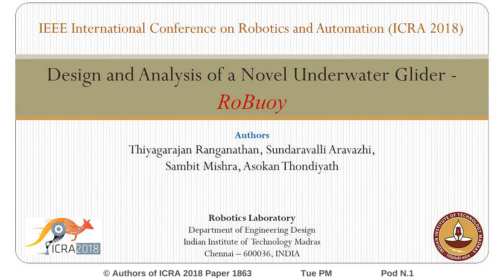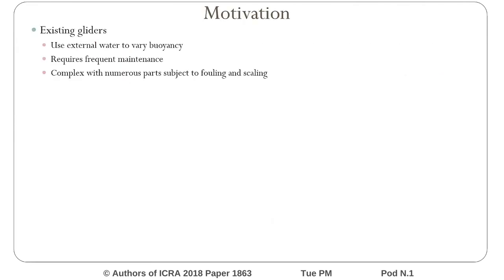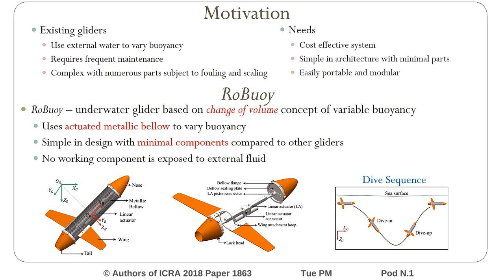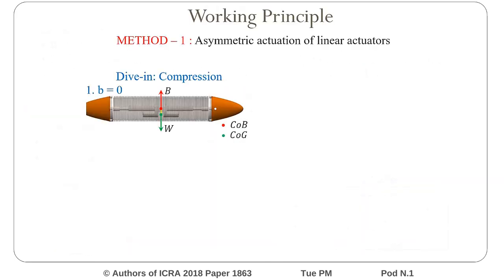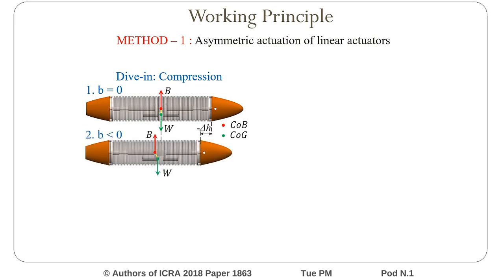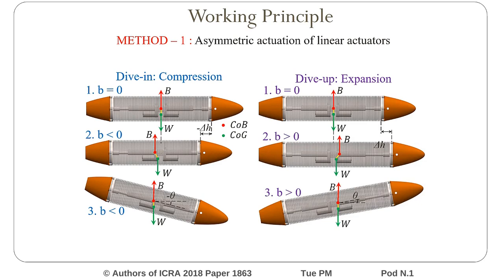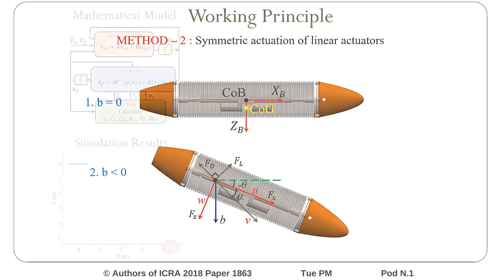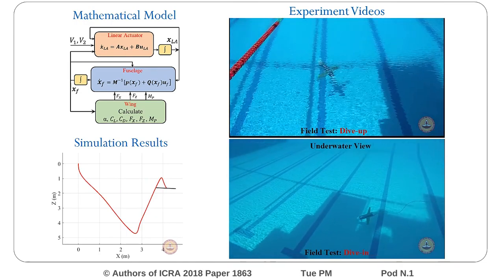Design and Analysis of a Novel Underwater Glider  RoBuoy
Interactive Session Tue PM Pod N.1
Authors: Ranganathan, Thiyagarajan; Aravazhi, Sundaravalli; Mishra, Sambit; Thondiyath, Asokan
Title: Design and Analysis of a Novel Underwater Glider  RoBuoy

Abstract:
Underwater gliders are special class of autonomous underwater vehicles (AUVs) proven to be power efficient with better range and endurance compared to the conventional underwater robots. Most of the existing underwater gliders use change of mass based variable buoyancy method in which the system architecture and construction are complex. A novel underwater glider RoBuoy based on the change of volume concept of variable buoyancy (VB) method is presented here. RoBuoy uses actuated metallic bellows to change the volume which makes the system simple and modular in construction without any compromise in the performance. It uses minimal number of parts compared to the existing gliders which reduces the overall complexity of the system. Also, most of the conventional gliders use the external fluid for its working which may result in corrosion or fouling of parts and requires frequent maintenance. In the proposed glider, all the vital parts required for its working, apart from the sensing payloads are enclosed inside the hull, thereby increasing the durability. In this paper, a detailed design of RoBuoy is discussed with its possible modes of operation. An integrated mathematical model considering the individual dynamics of the actuator, hull/fuselage, and the wings has been developed and the open loop performance of the glider is studied at different input conditions. An experimental prototype has been designed and fabricated based on optimized dimensions.